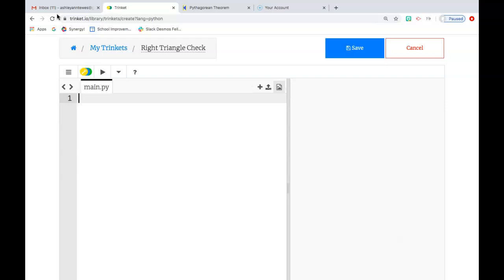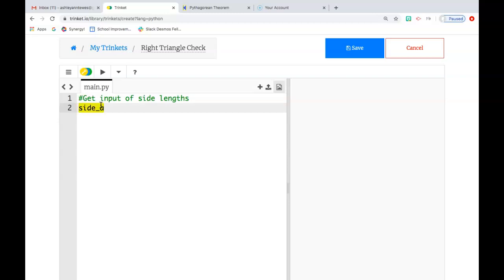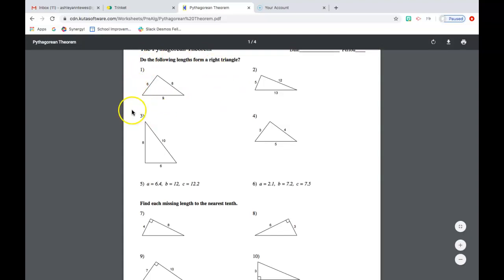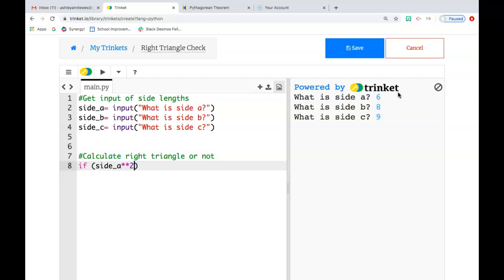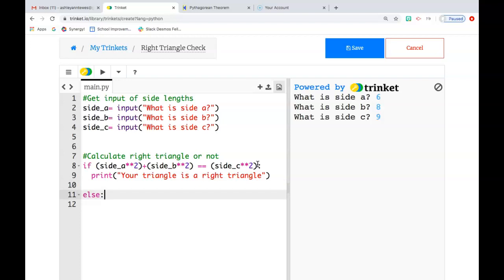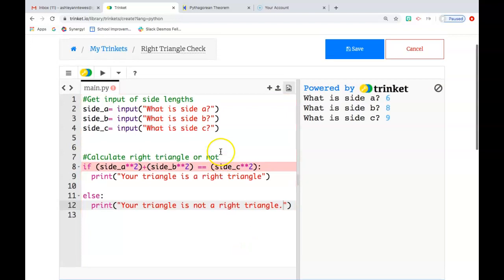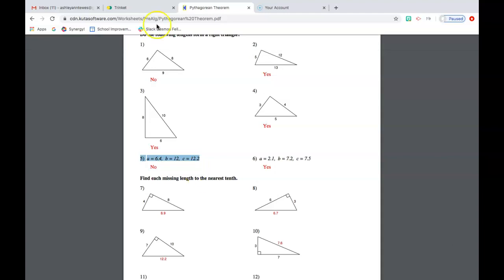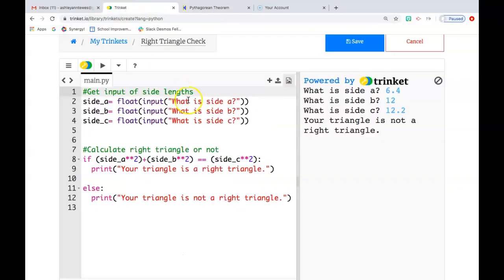Python Day 17 Right Triangle Check